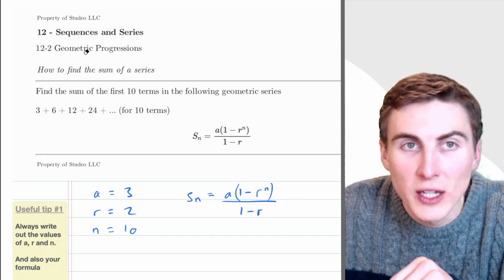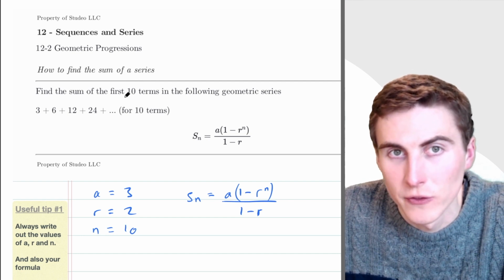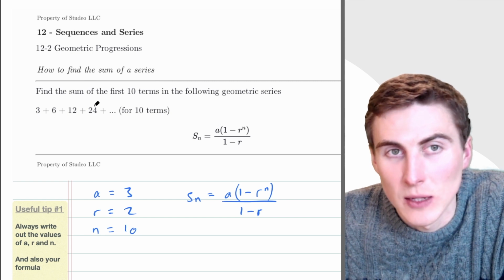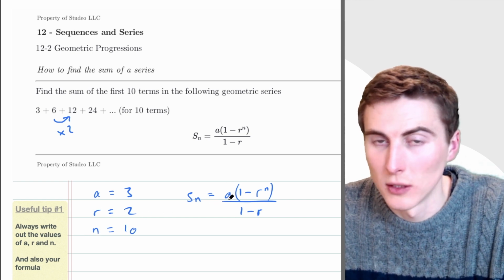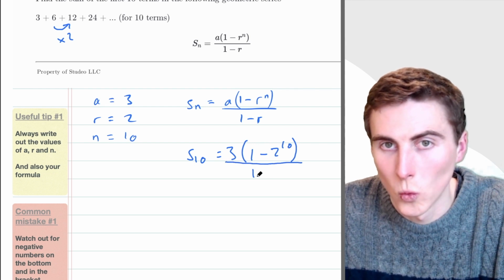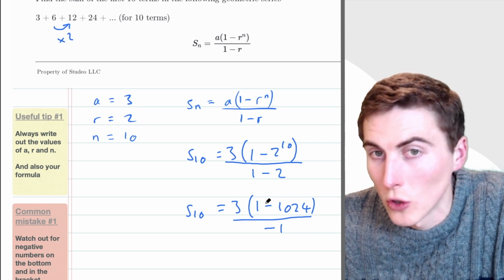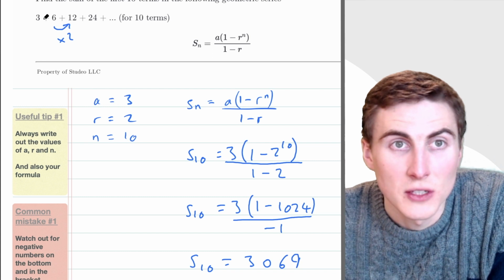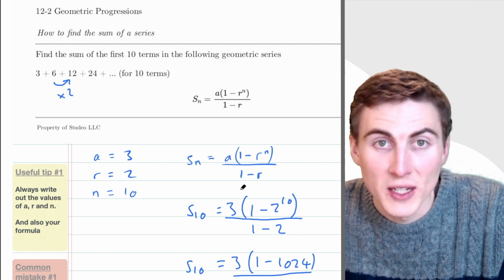Method - Geometric Progressions - Use sum formula